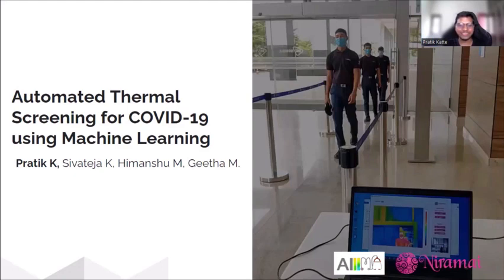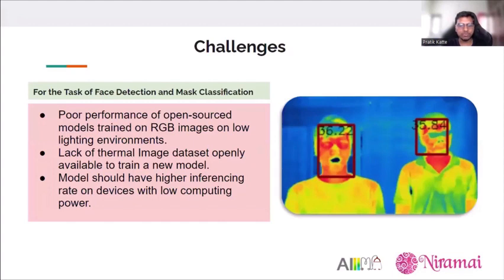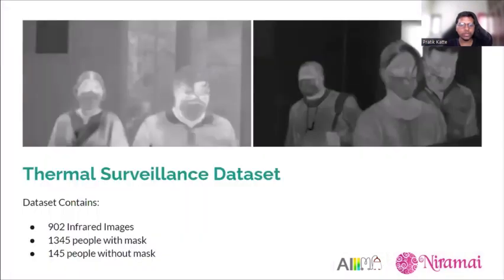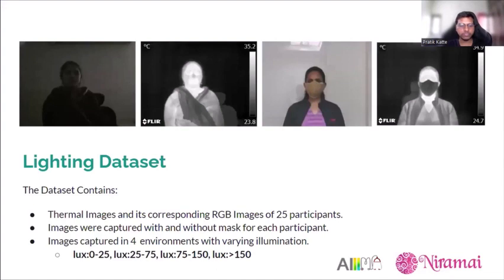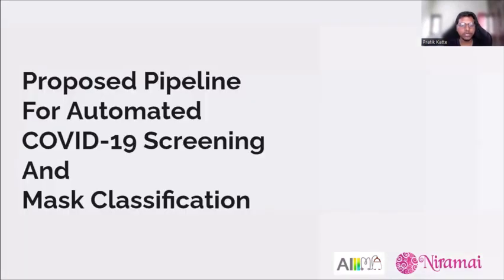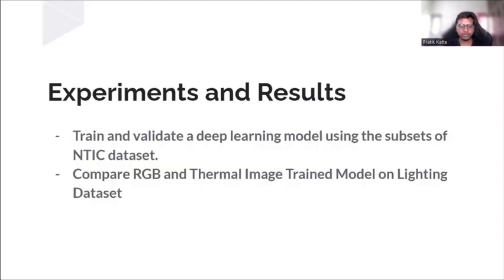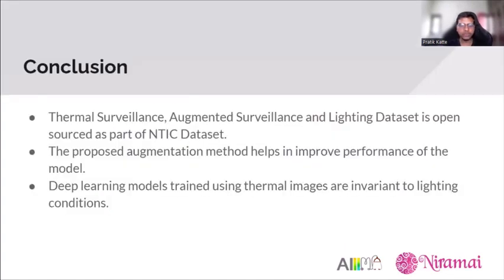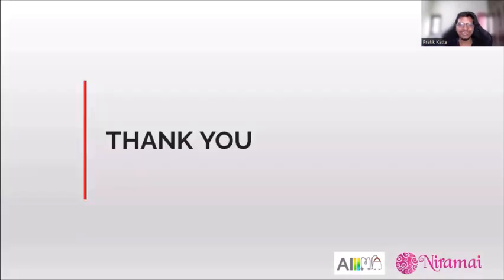AIIIMA 2022: Thermal Imaging for Video Surveillance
During the COVID-19 pandemic, fever screening and surveillance became essential in public places. Thermal imaging offers a distinct advantage because it does not rely on external illumination, unlike visual imaging. This talk explores the use of thermal imaging for fever screening and highlights its consistent performance under various lighting conditions.